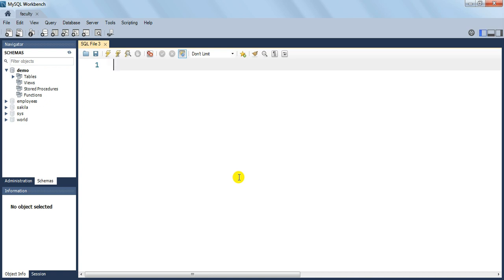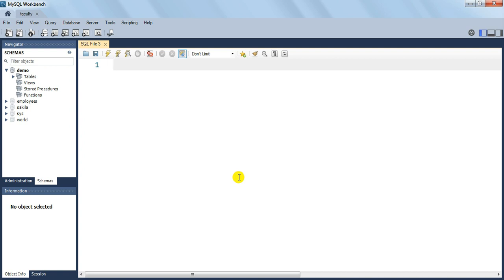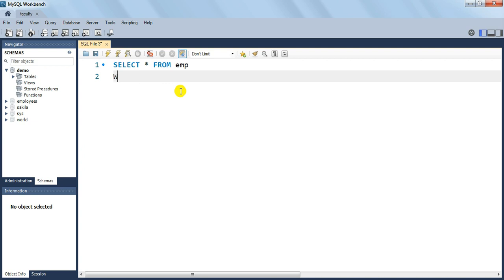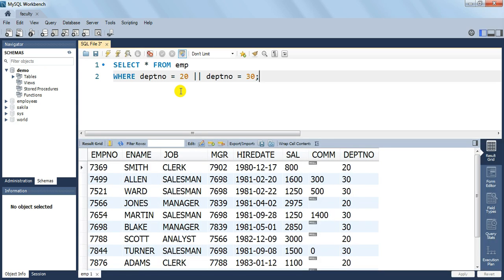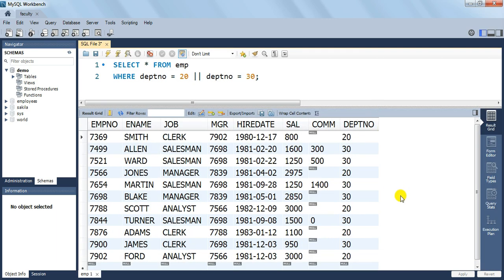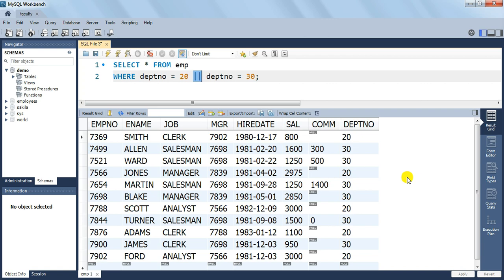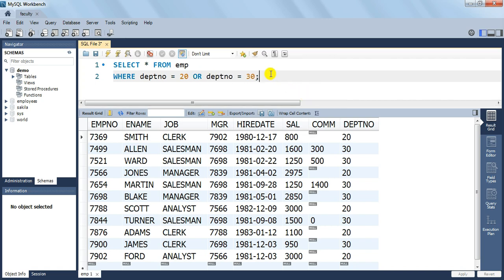MySQL Pipe Operator || (Visit description for more info)